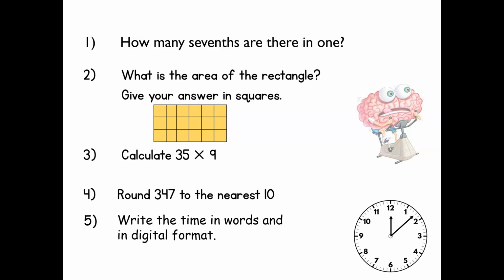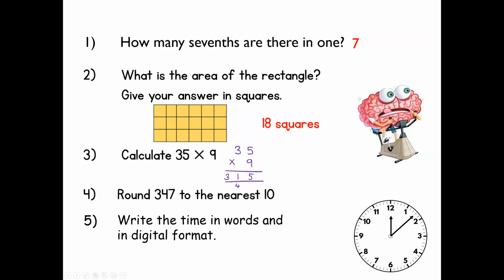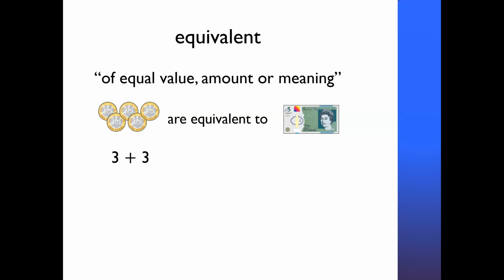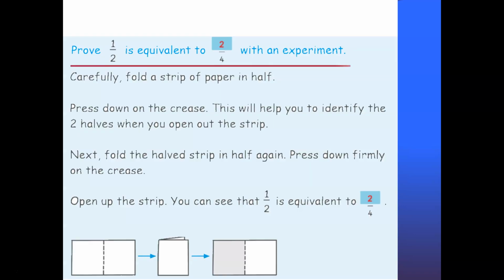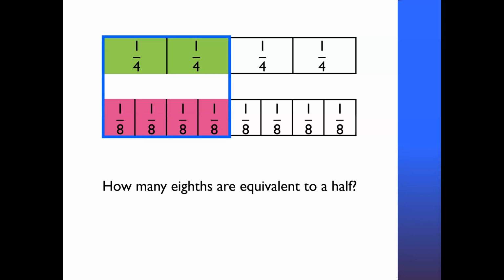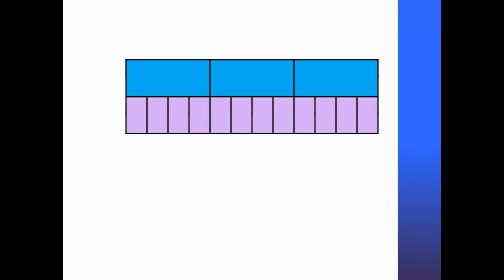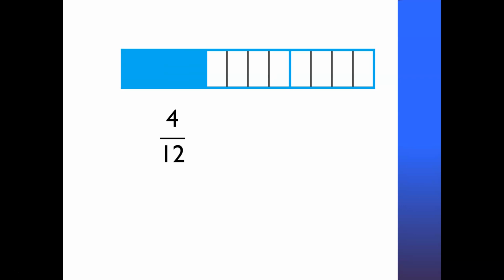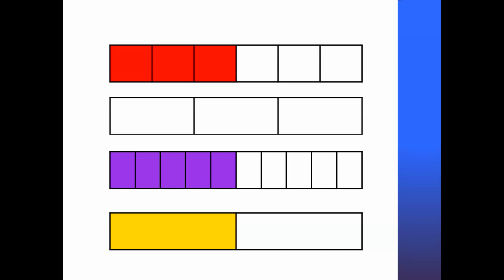Introduction to Equivalent Fractions